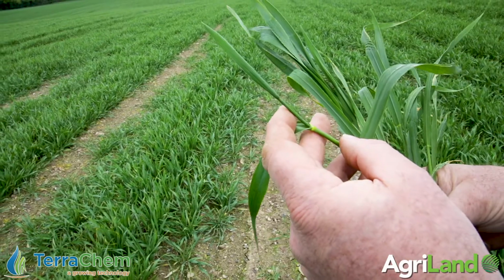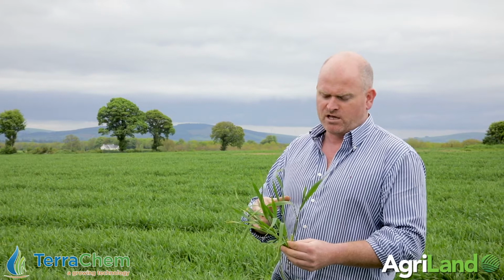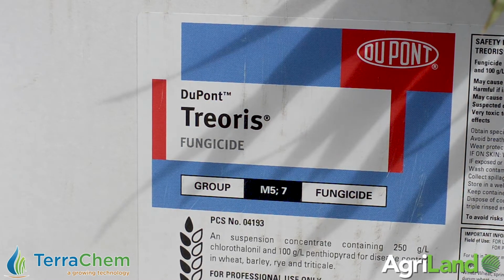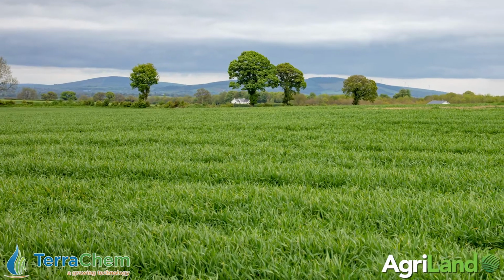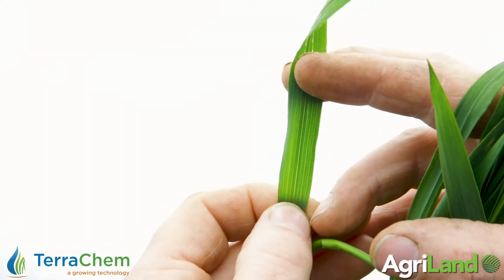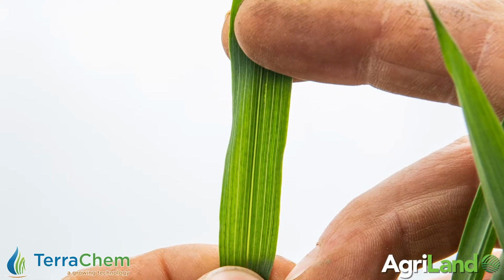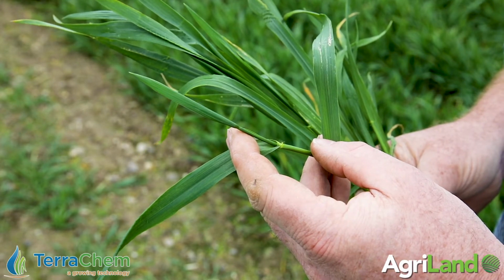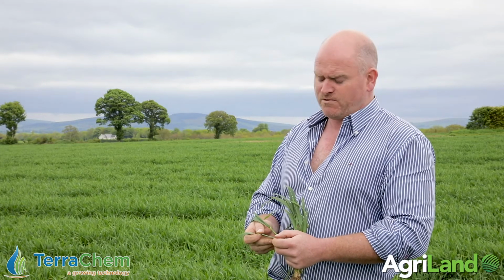CROPS WATCH: Straight forward T2 on winter wheat